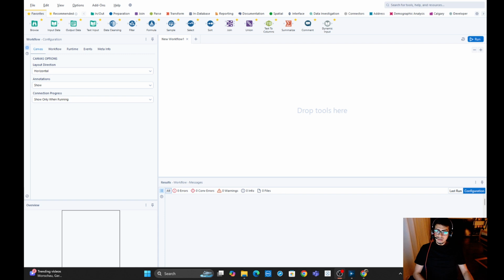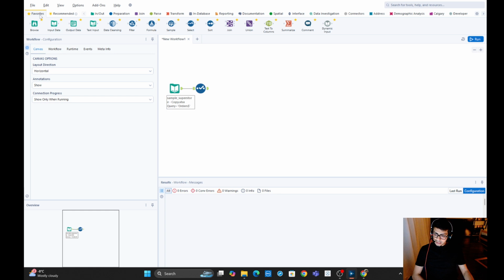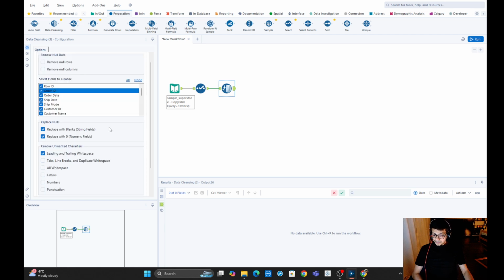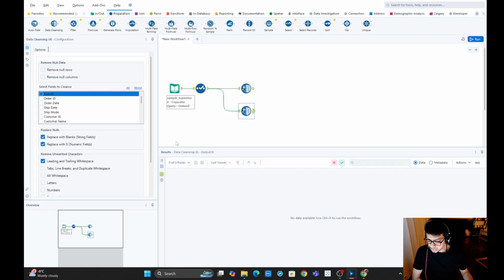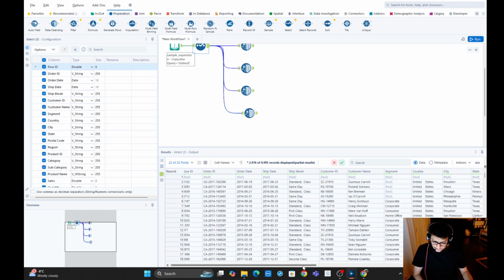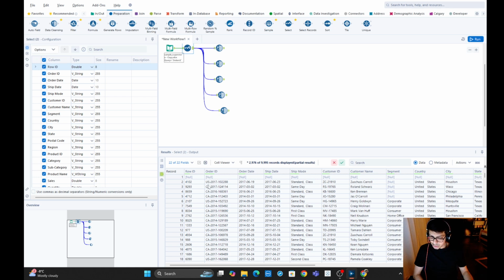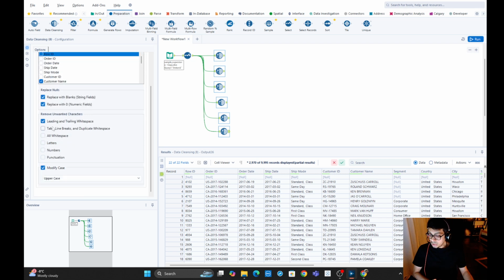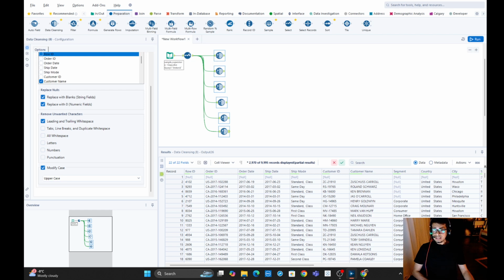Alteryx Designer Video Lesson 8 Data Cleansing Tool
Welcome back to Data Analytics World! 🌍 In today’s video, we’re diving into one of the most essential tools for data preparation in Alteryx—the Data Cleansing Tool. If you’re working with messy data and want to automate the cleaning process, this tool will be your best friend! We’ll show you how to use the Data Cleansing Tool to clean up your dataset, remove unwanted characters, handle null values, and ensure your data is analysis-ready.
🔧 What You’ll Learn:
• What the Data Cleansing Tool is: Understand its purpose and key functions in cleaning your data.
• Removing Null Values: Learn how to easily remove or replace null values to improve your dataset’s quality.
• Fixing Inconsistent Formatting: Standardize your text and numeric data to maintain consistency across your dataset.
• Trimming Whitespace: Get rid of unwanted spaces in your fields for cleaner data.
• Cleaning Date Formats: Ensure that your date fields are in the correct format for analysis.
• Best Practices: Tips for using the Data Cleansing Tool efficiently and optimizing your workflow.
💡 Why the Data Cleansing Tool is a Game-Changer: The Alteryx Data Cleansing Tool simplifies your workflow by automating common data cleaning tasks, ensuring that you spend less time preparing your data and more time analyzing it. It’s an essential tool for anyone looking to clean their data quickly and easily!
📊 Tools Covered:
• Alteryx Data Cleansing Tool
• Null Value Handling
• Whitespace Removal
• Standardizing Data Formats
• Date Format Adjustments
• Best Practices for Data Cleaning
If you’re ready to clean up your messy datasets and prepare them for deeper analysis, this video is for you. Watch till the end for all the tips and tricks to become an Alteryx Data Cleansing pro!
👍 Enjoyed the video? Got any questions or tips to share about the Data Cleansing Tool? Drop them in the comments below!